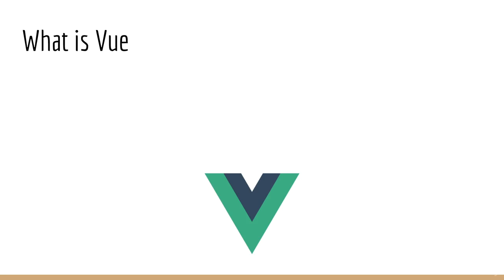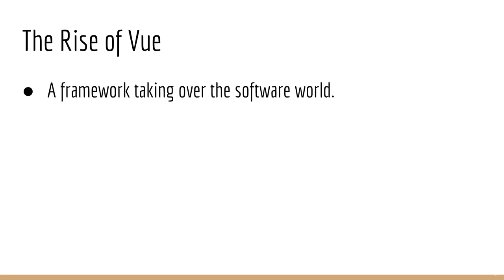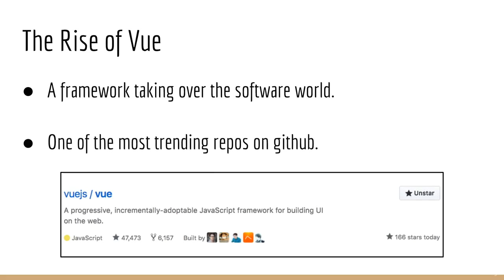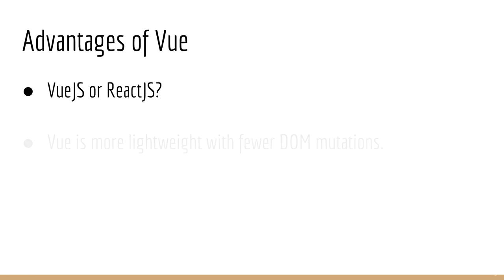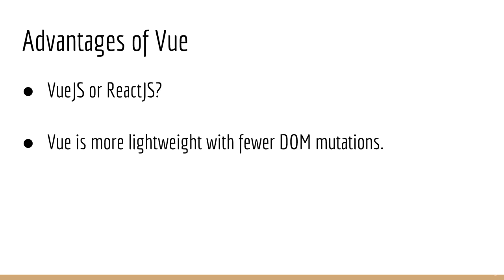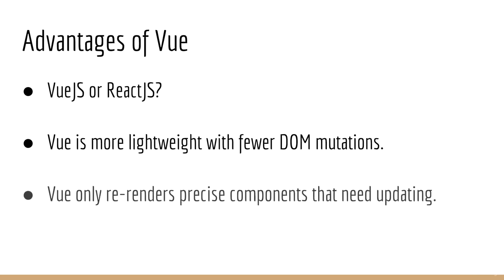Vue JS 2.0 - Mastering Web Apps : Introducing Vue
Vue JS 2.0 - Mastering Web Apps
Create the VueJS 2.0 apps you always wanted. Build 5 apps, learn development secrets, VueRouter, Vuex, & more!